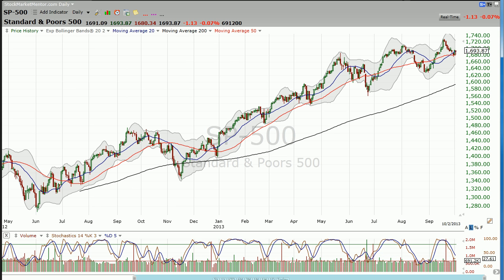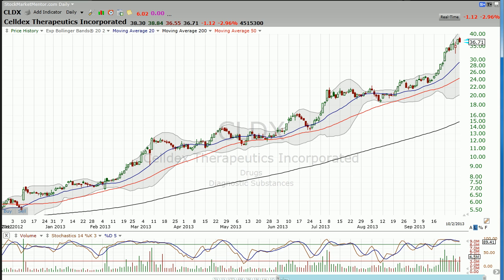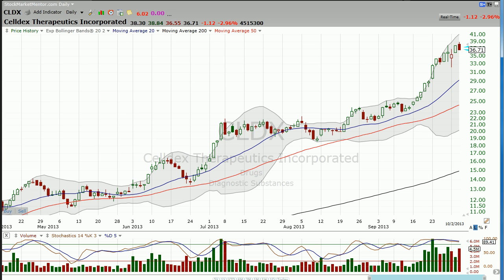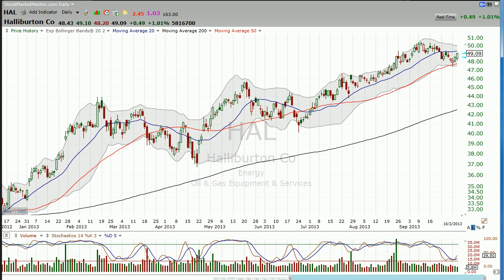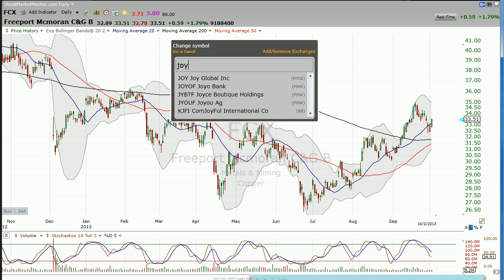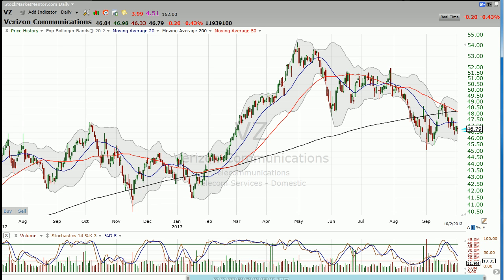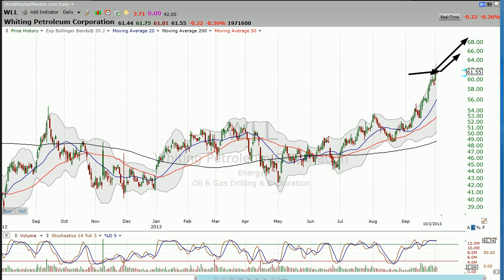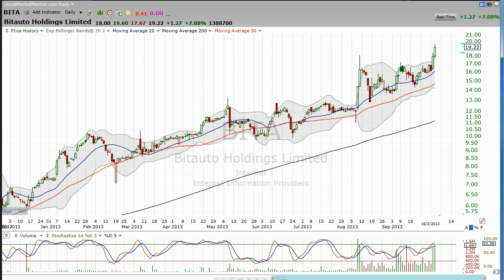Because of the length of the special intraday trading video, I'm providing an abbreviated &quot;S..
Because of the length of the special intraday trading video, I'm providing an abbreviated "Strategy Session" as this free Chart of the Day.  This is a sample of what members get each day.  Hope it helps you in your trading. Stock Market Mentor